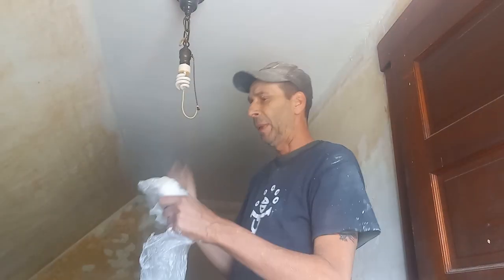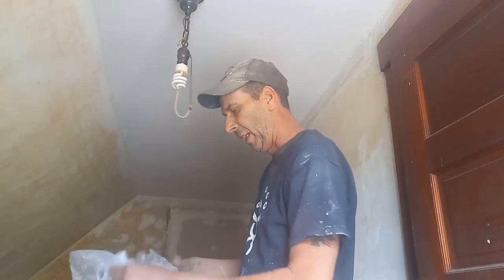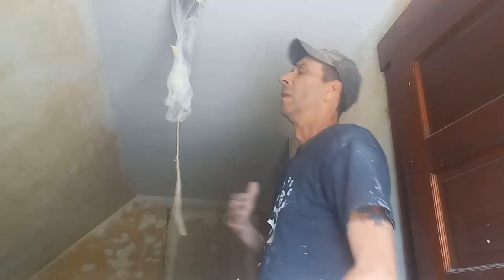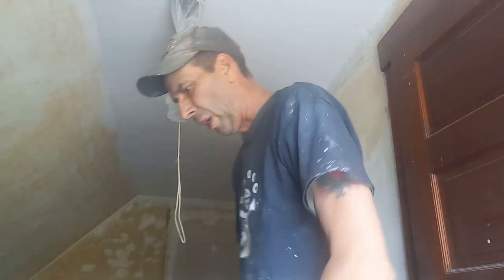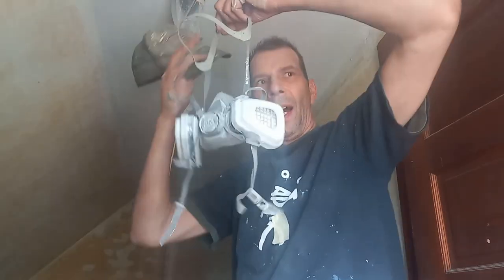Spray Paint Ceiling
In this video I show you how to spay paint ceilings using latex flat white interior paint and spay gun.

And remember to whistle while you work.